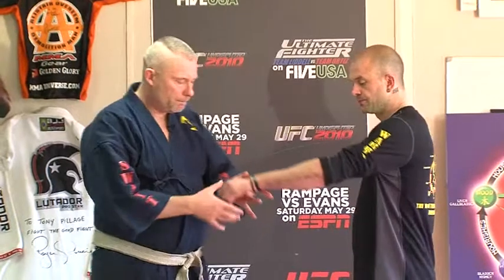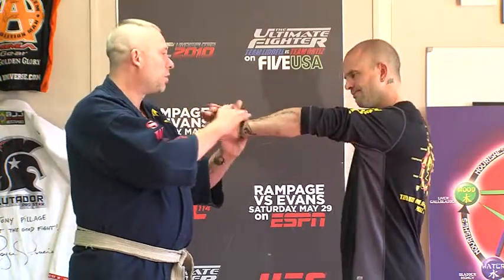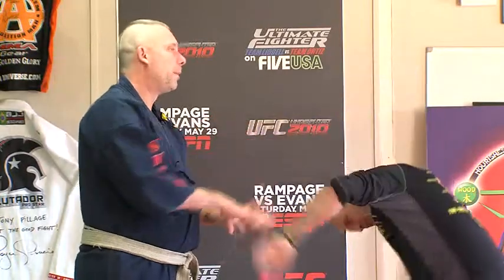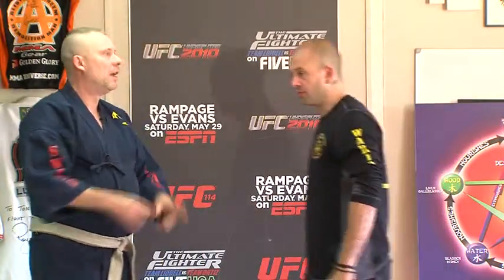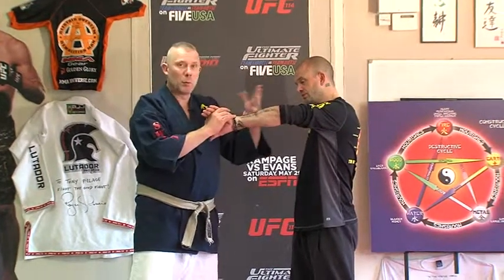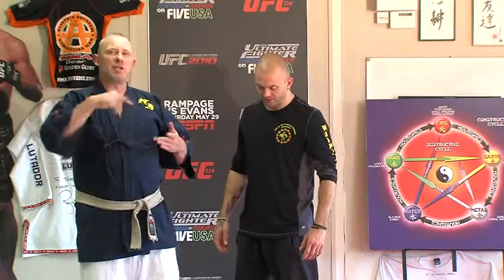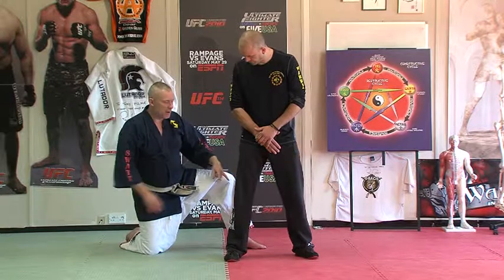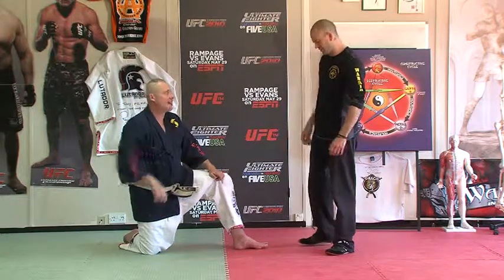Martial Arts Pressure Point Wrist Lock. For Use in Street Fights, Self Defense Or Kung Fu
Tony Pillage shows a Martial arts Pressure Point Wrist Lock. This is a highly effective strike that is used in a number of martial arts including, kung fu, wing chun, dim mak, aikido and jkd. This would be an ideal technique to use in self defence in a street fight or any other self defense situation.